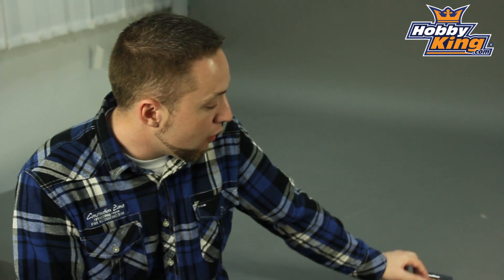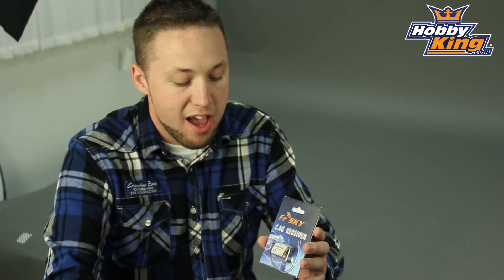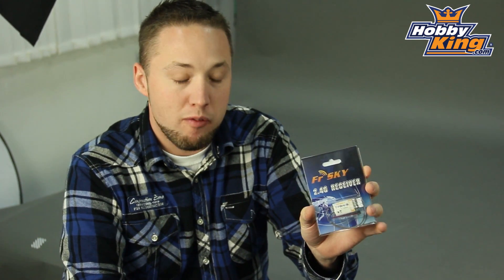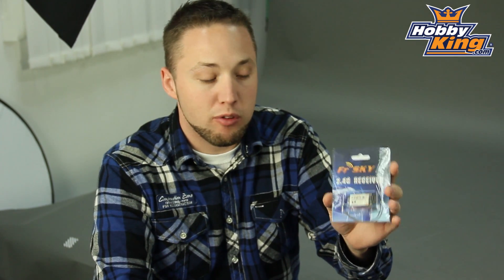HobbyKing Daily - FrSky TFR4B 2.4Ghz 4CH Surface/Air Receiver FAAST Compatible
FrSky TFR4B 2.4Ghz 4CH Surface/Air Receiver FAAST Compatible